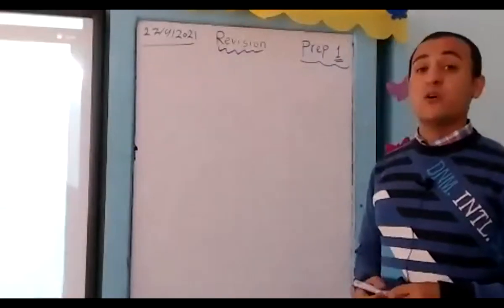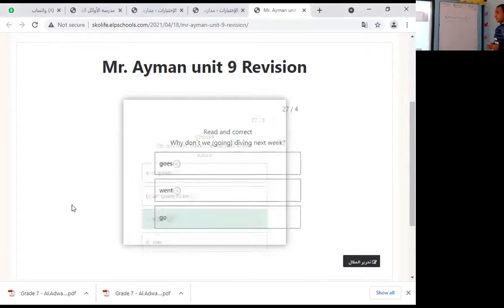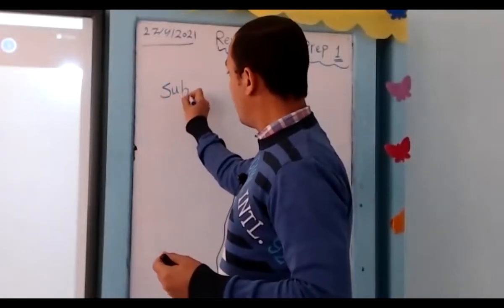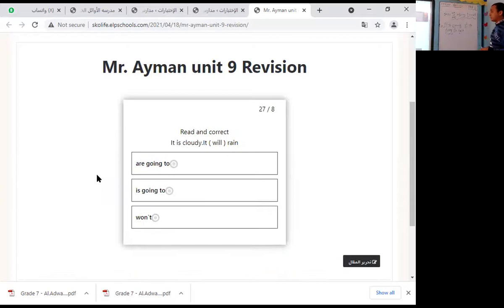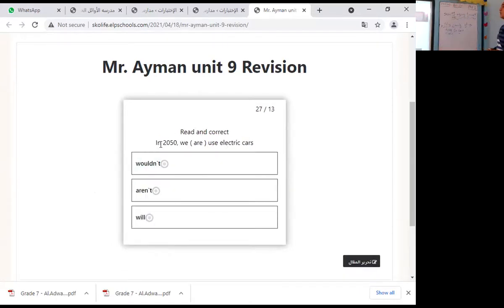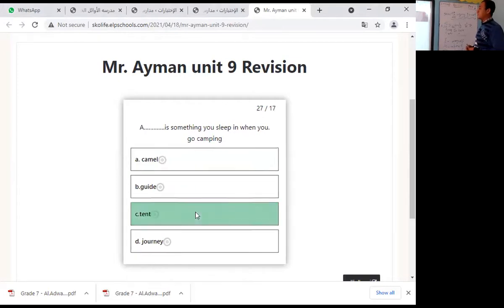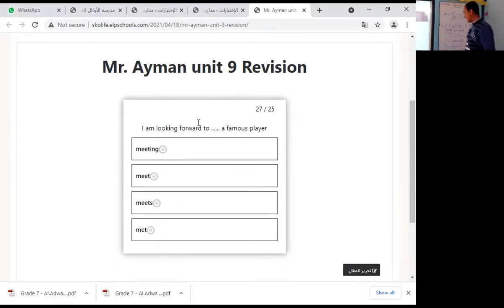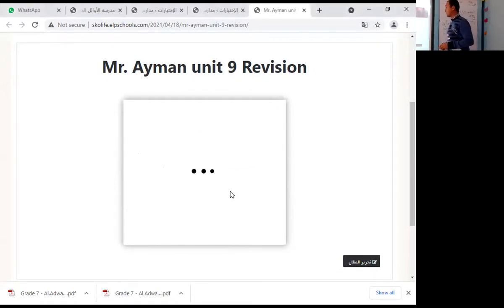البث المباشر " اللغة الانجليزية" الصف الاول الاعدادي